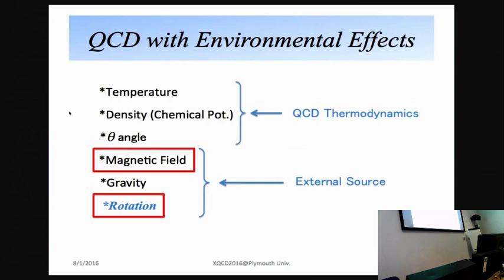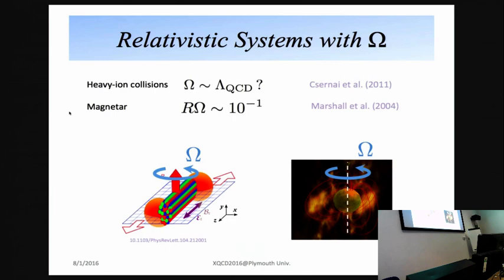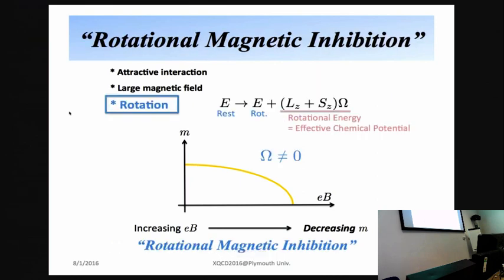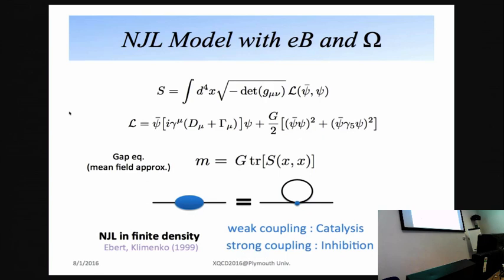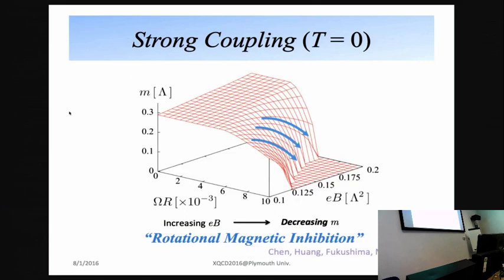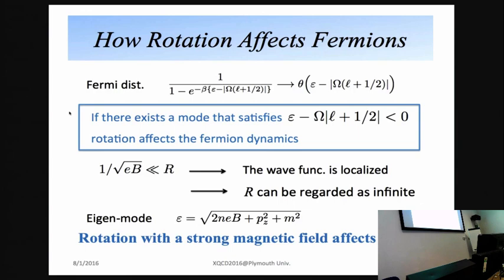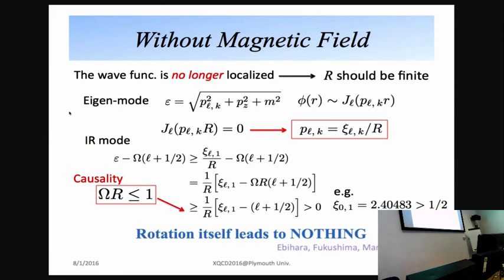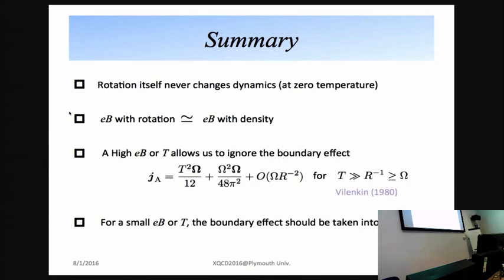Novel chiral structure realized by rotation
Kazuya Mameda (The University of Tokyo)